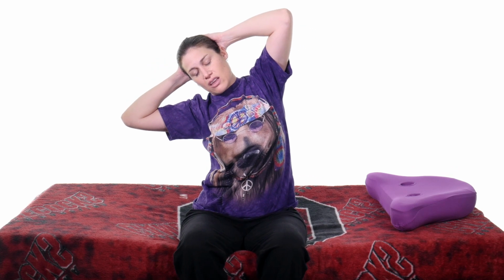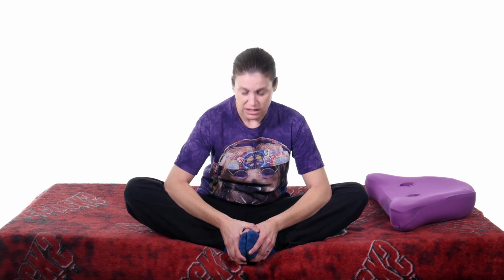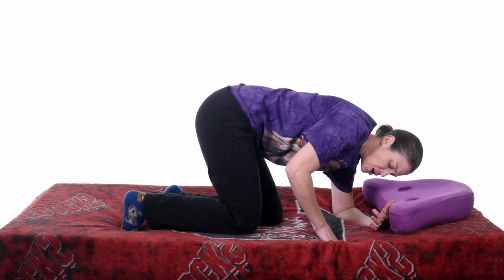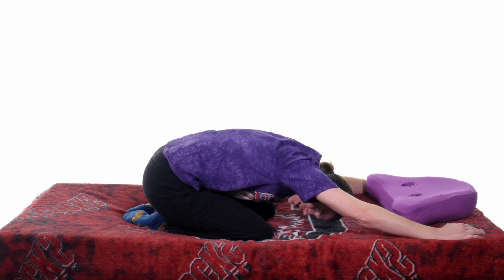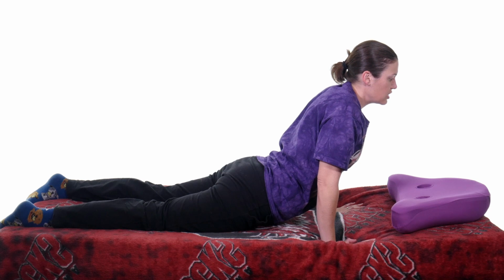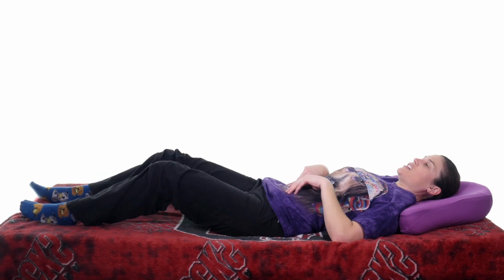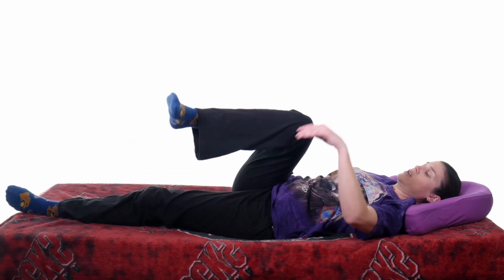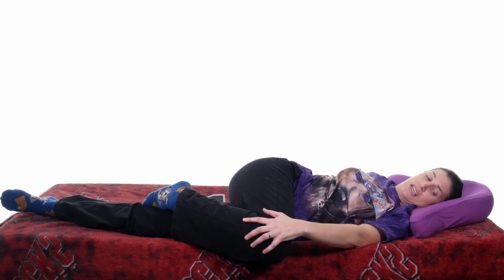Best Bedtime Stretches - Ask Doctor Jo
These bedtime stretches can help you unwind after a long day, and they can also help you relax and fall asleep faster. For the best results, do all of these bedtime stretches slowly and focus on your breathing. Looking for a morning stretching routine? Try this